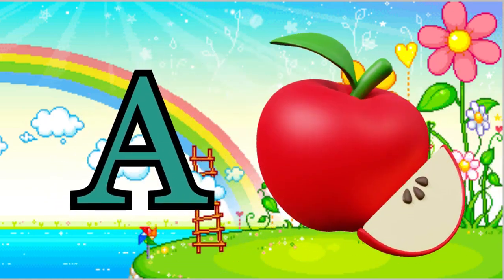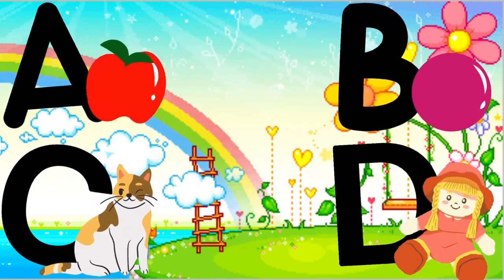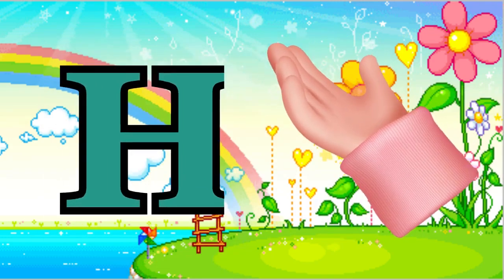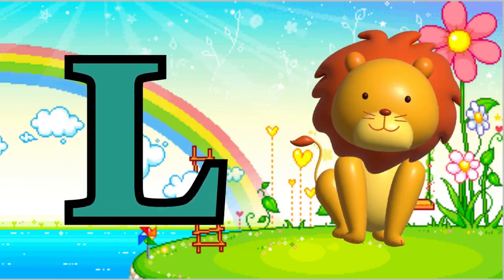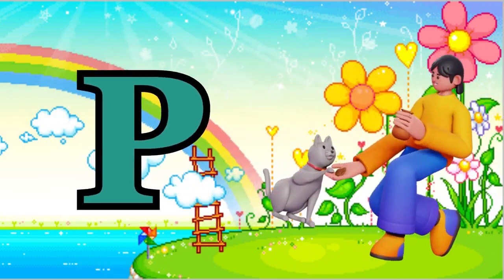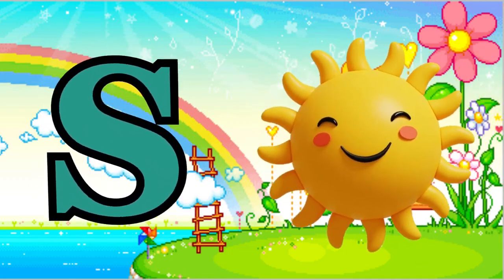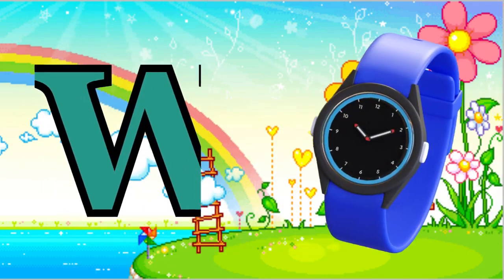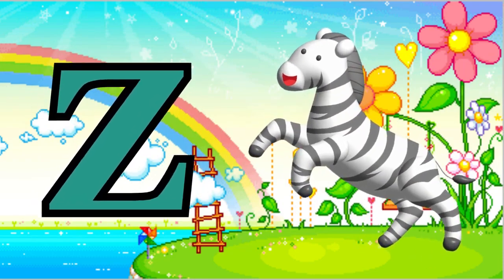Learn alphabet abc's with hina kids study nursery rhymes phonics songs learning alphabet abc's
Learn the alphabet ABC with Hina kids study|phonics song|nursery rhymes|Alphabet abc's|a for 🍎🍏|
alphabet songs abc song collection teach the letters and sounds,